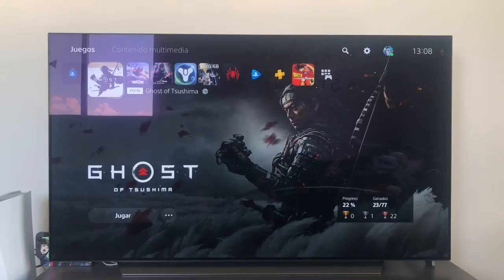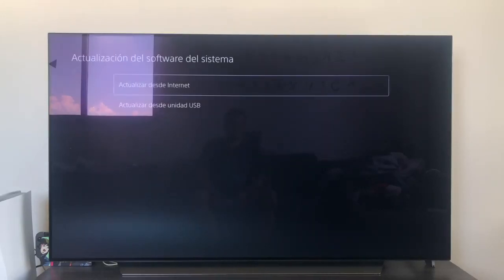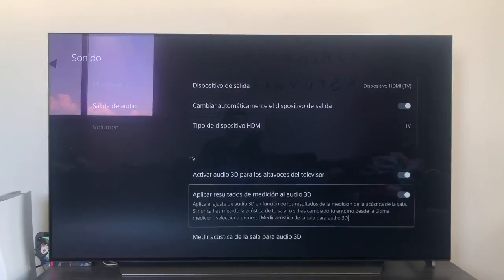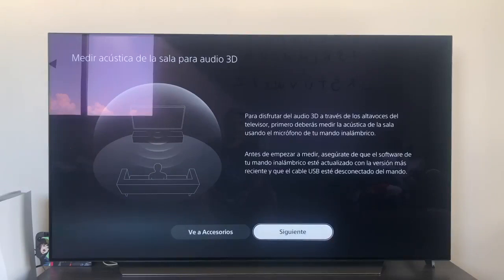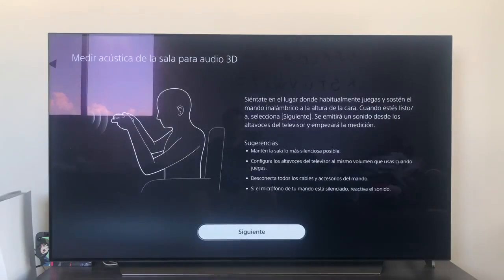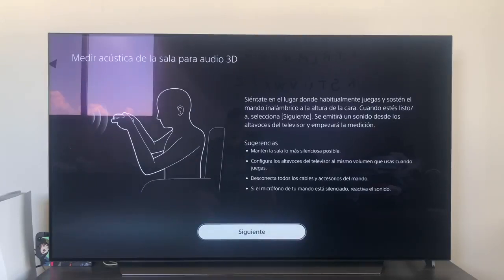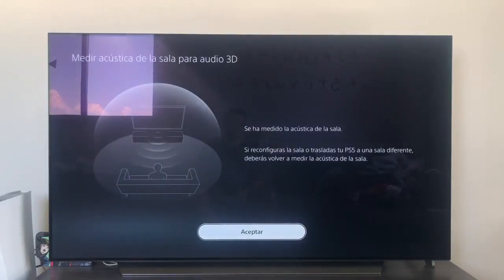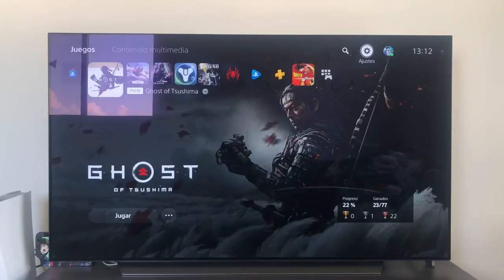Activate PS5 3D Audio on television